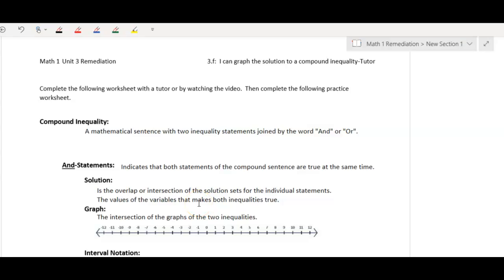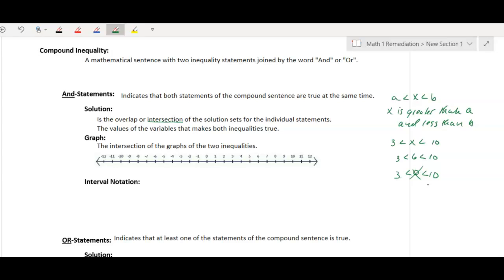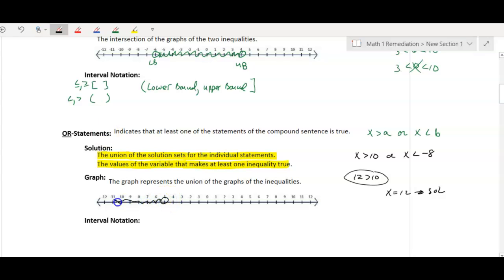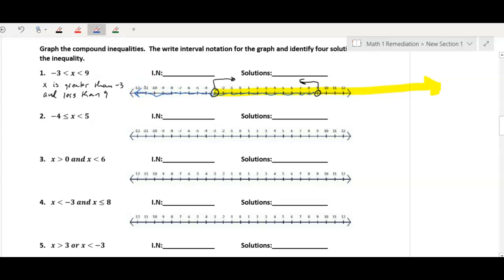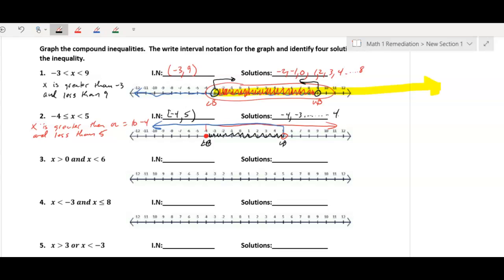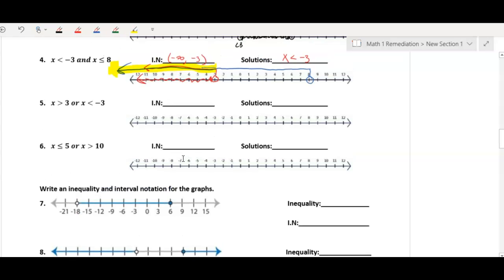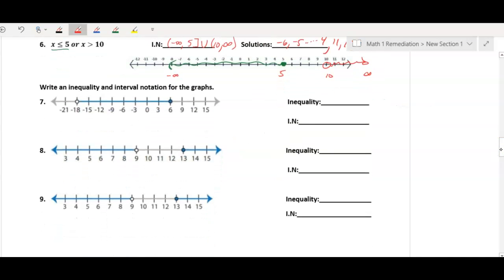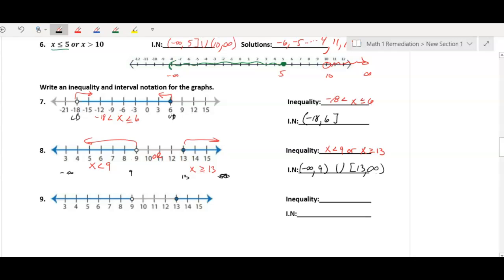3.f: I can graph the solution to a compound inequality